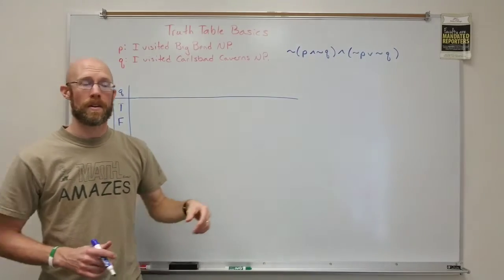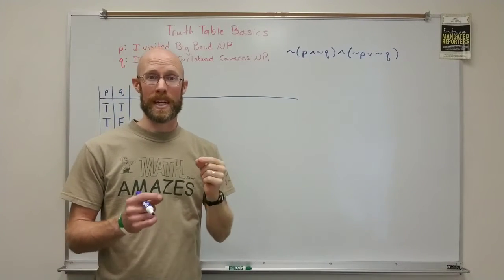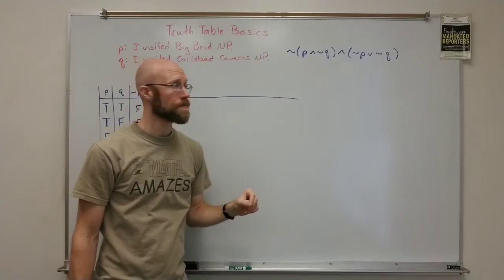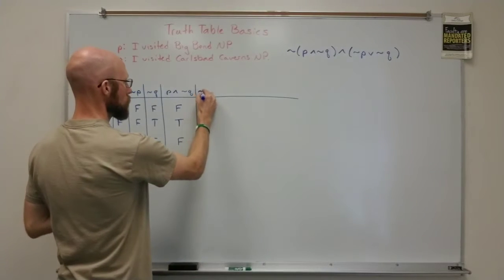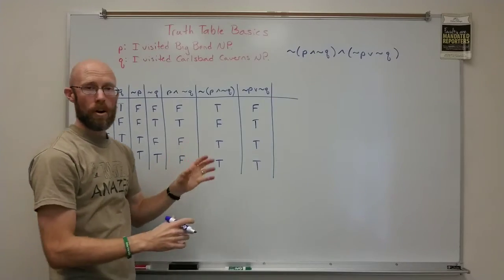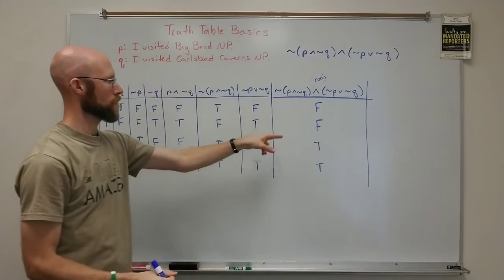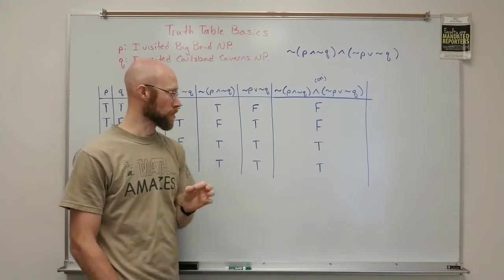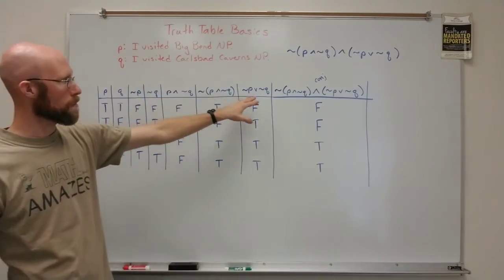Truth Table Basics Part 3